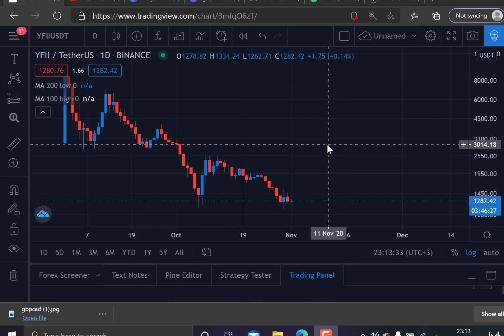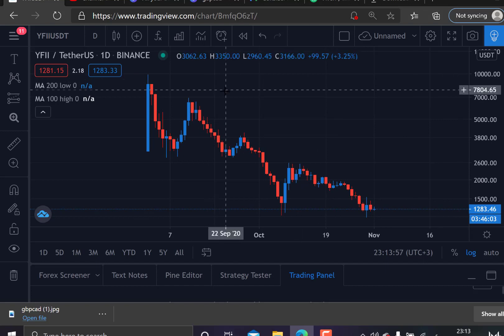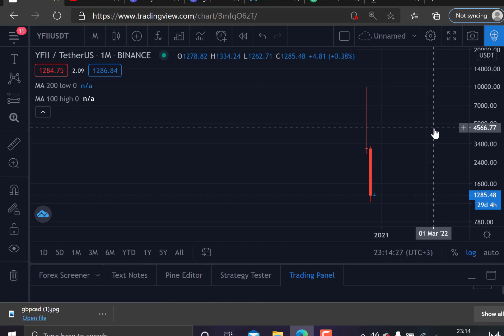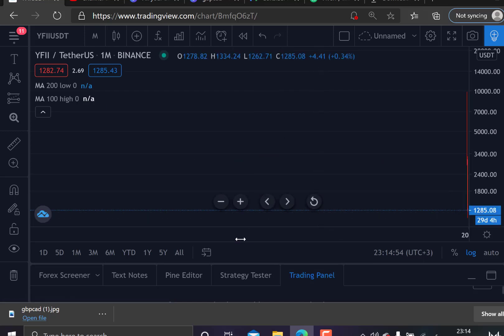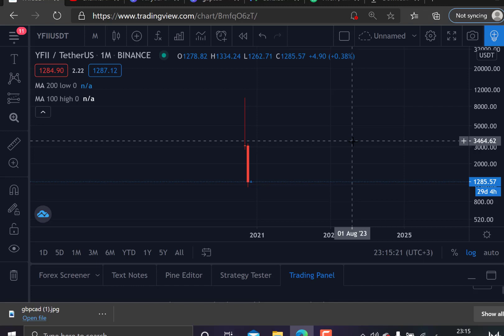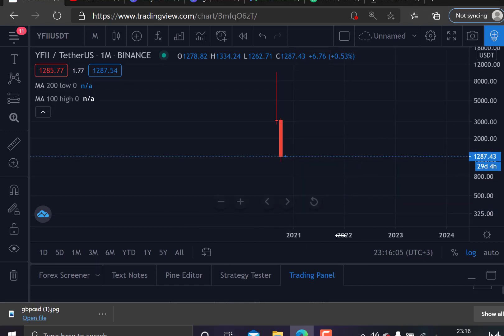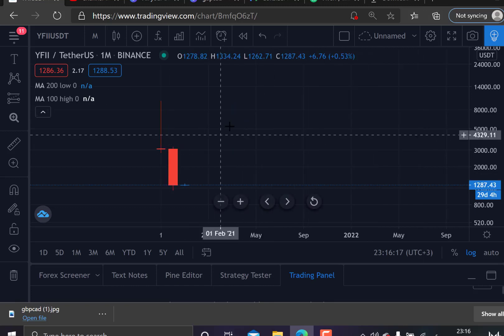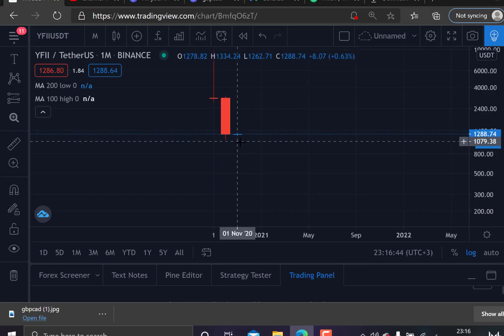YEARN FINANCE 2 !! DONT MISS THE CHANCE